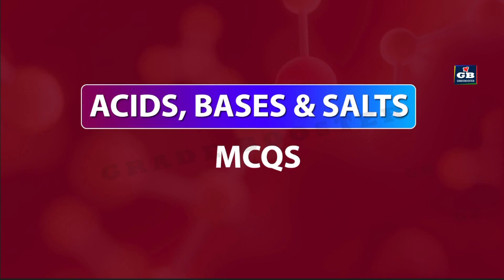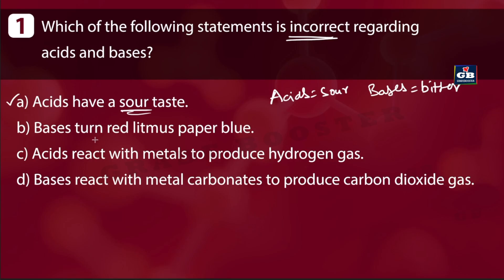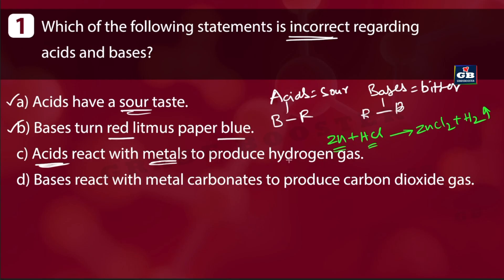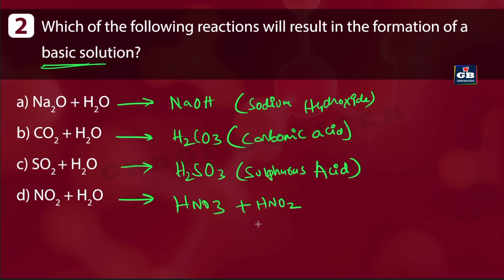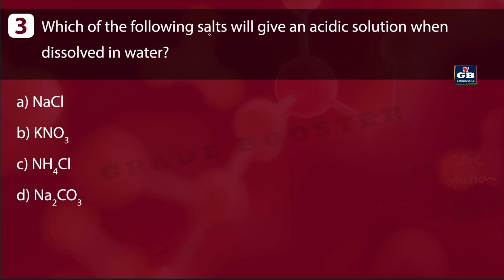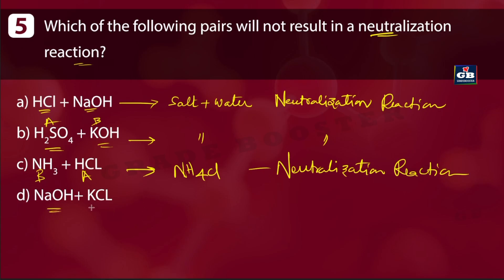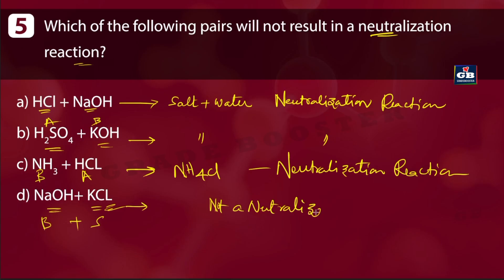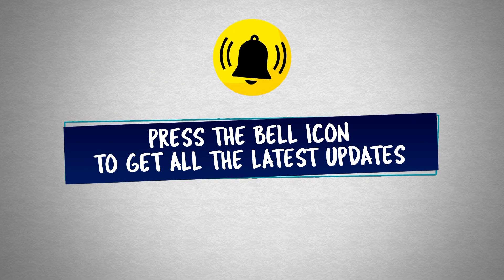ACIDS, BASES AND SALTS MCQS Explained in detail || NCERT SCIENCE Class 10th Chapter 2 | CBSE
acids bases and salts class 10 full chapter explanation |Animation |NCERT Class 10 Science Chapter 2
Acids, Bases and Salts Class 10 Full Chapter (Animation) | Class 10 Science Chapter 2 | NCERT | CBSE| SCIENCE | NCERT 10th Class | Best Animated video Lectures